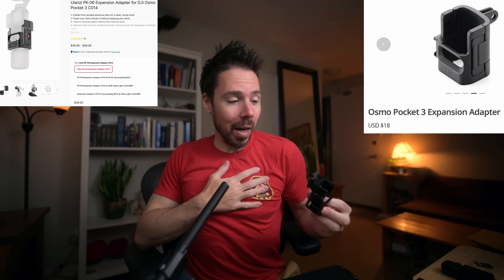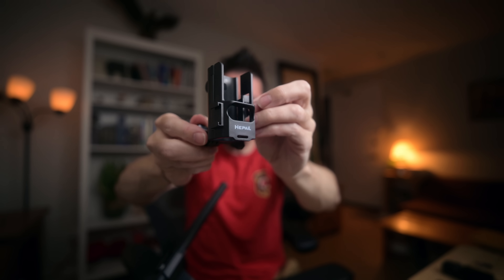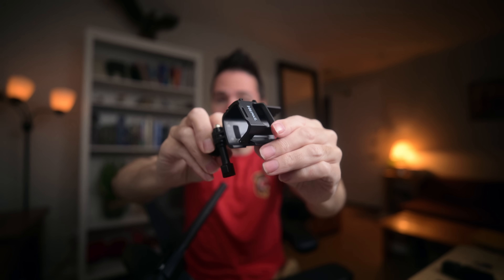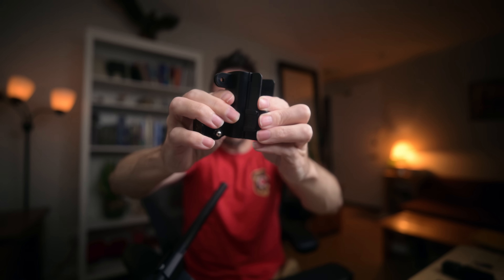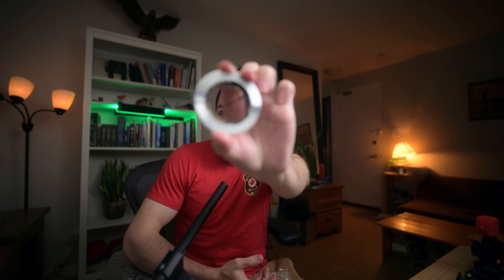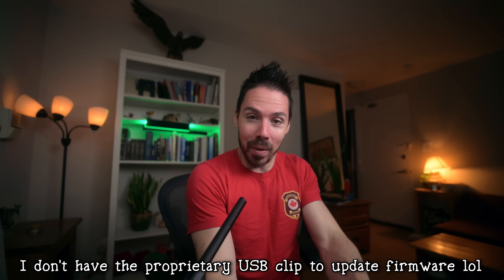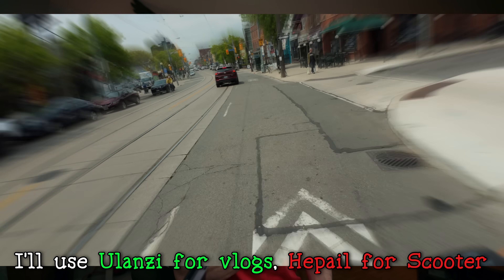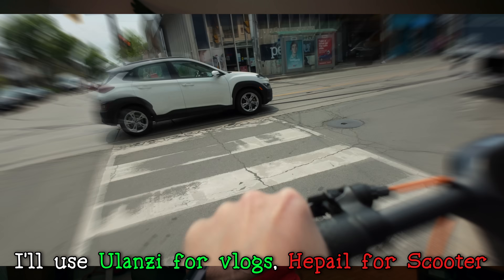The Coolest New DJI Pocket 3/Action 4 Accessories!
Ulanzi sent me a bunch of their new accessories for the DJI Pocket 3 and Action 4.  Some of them are quite interesting.  Best accessories for action cams.

Ulanzi sent me these items for free.

Light for Action 4 (also attaches to Pocket 3 expansion adapter)

Nikon ZF
Viltrox 16mm f1.8